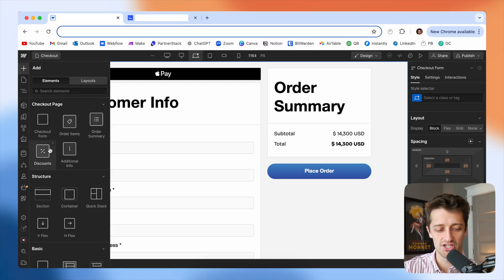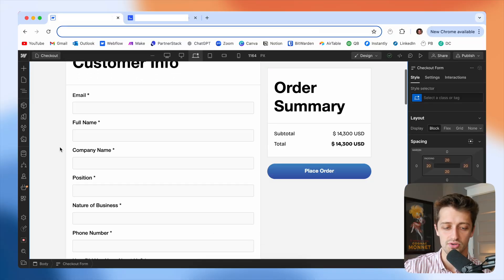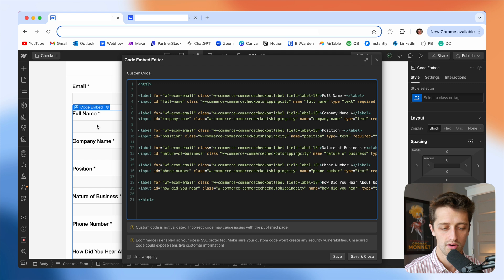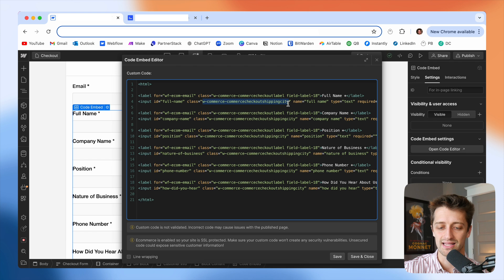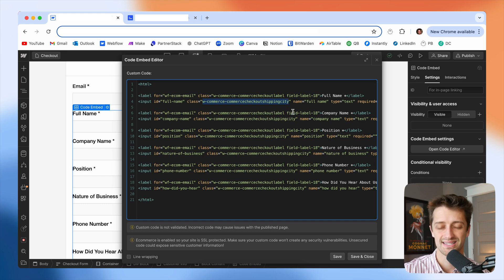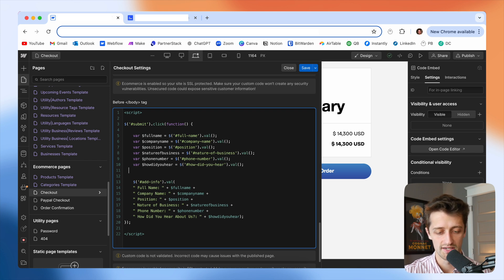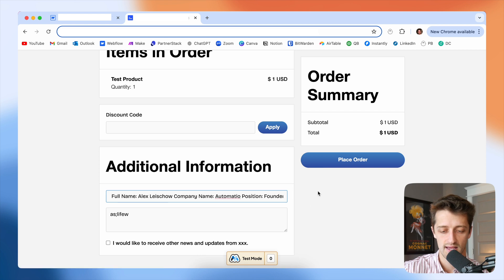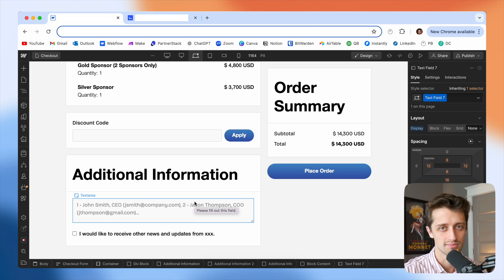How To Capture Additional Customer Data During Webflow Ecommerce Checkout (Full Tutorial)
Today, I am going to show you the easiest way to collect additional information from your customers during checkout in Webflow Ecommerce. Let's get into it!

📖 Description -

Webflow’s Ecommerce platform is fantastic, but it has one major limitation—you're only allowed to collect three additional fields of customer information during checkout. For businesses that need more detailed info from their customers, this can be a dealbreaker.

In this video, I'm going to show you the best way to get around this problem, creating a seamless workaround that lets you gather as much customer info as you need without compromising the checkout process.

We’ll begin by creating custom input fields in our Webflow checkout form to gather the specific information your business needs from customers. Then, I’ll guide you through using custom code to automatically transfer that data into Webflow’s default Additional Information field, ensuring all your customer details are neatly attached to each order. By the end of this video, you’ll have a fully customized Webflow checkout form that captures all the data your business requires. Let’s dive in!

⏰ Timestamps -

0:00 👋 INTRO
1:21 🌟 Create Custom Inputs
5:20 ➕ Add Additional Info Element
6:51 💻 Add Custom Code
11:36 🧪 Test!!!
14:20 ✌️ CONCLUSION

🔗 My Links -